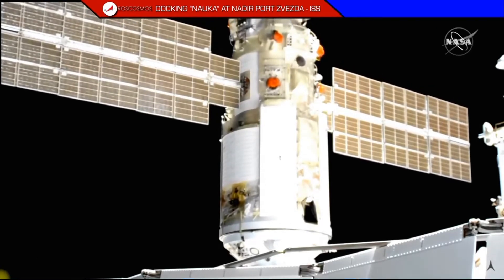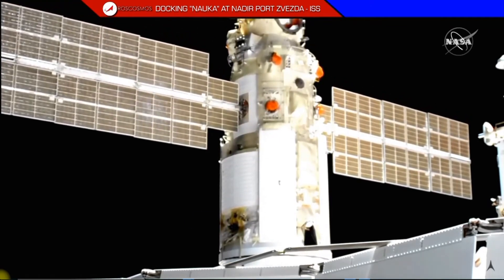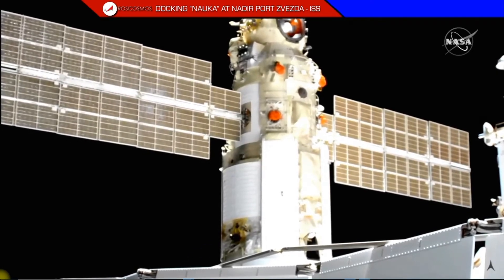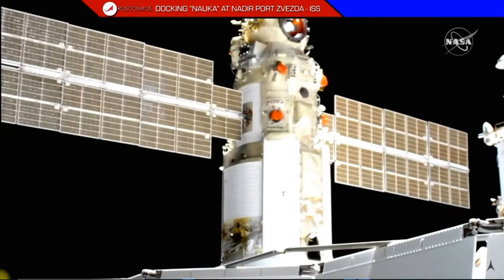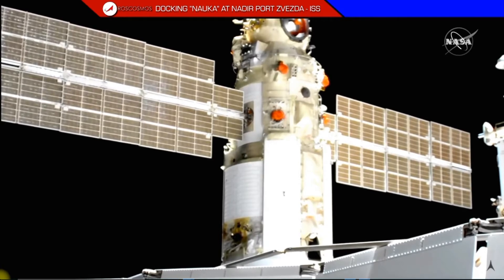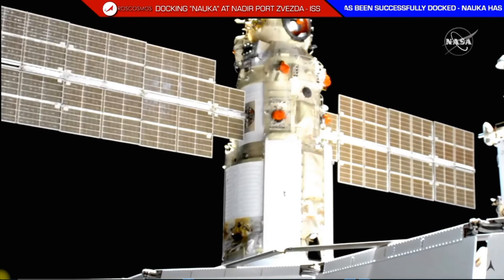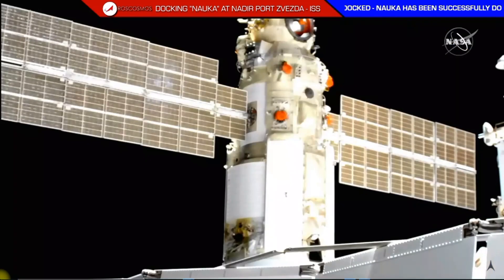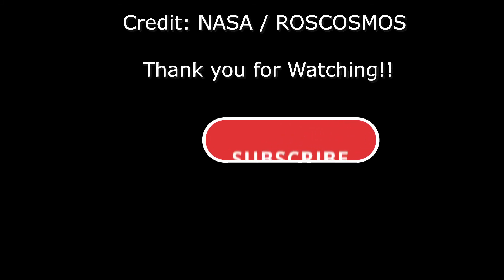The Moment Nauka Space module Manually Docked successfully to the ISS port Zvezda